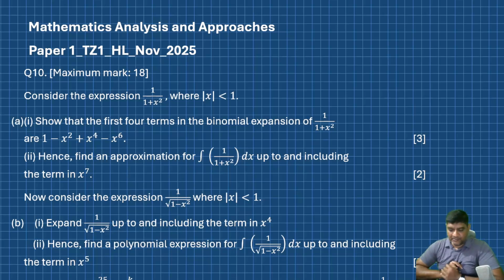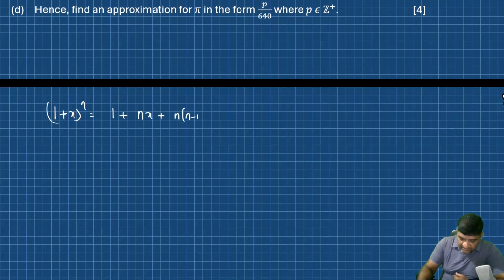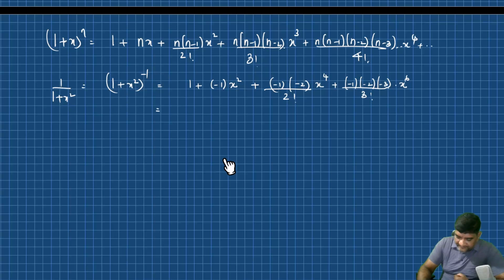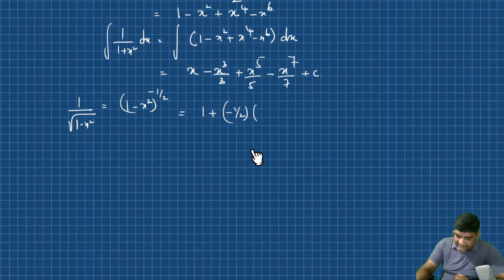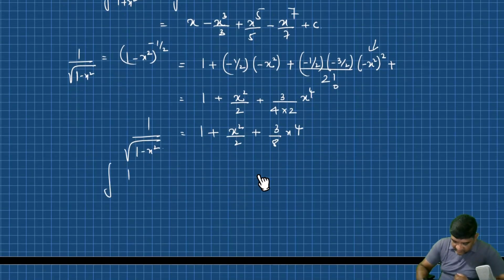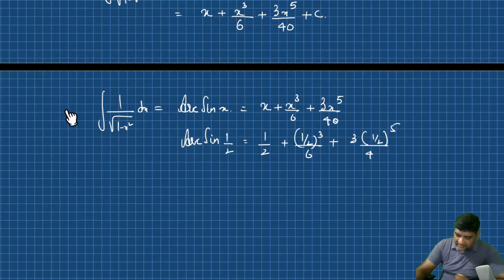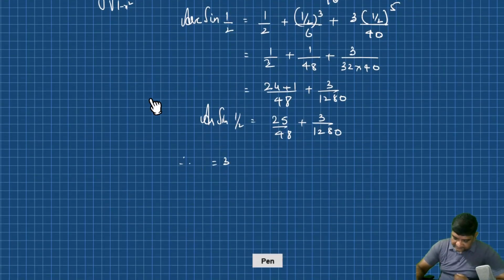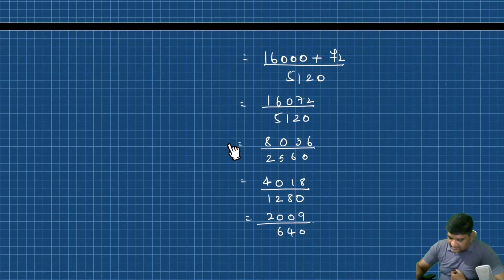IB Math AA HL | Nov 2025 TZ1 Paper 1 | Question 10 Solution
In this video, we dive deep into a comprehensive 18-mark Section B question from the IBDP Mathematics Analysis and Approaches (AA) Higher Level (HL) November 2025 Paper 1 (Timezone 1).

Section B questions are historically lengthy and complex, but we break this problem down step-by-step using a structured, analytical framework. We explore binomial expansions for rational coefficients, infinite series approximations, and term-by-term definite integration to establish approximations for arctan and arcsin functions.

📝 What we cover in this video:
0:00 - Introduction to IBDP Maths AA HL Nov 2025 Paper 1 TZ1 Q10
0:14 - Part (a)(i): Expanding 1 over (1 + x^2) using the general binomial theorem up to the first four terms
3:21 - Part (a)(ii): Finding a polynomial approximation for the definite integral up to and including the x^7 term
4:02 - Part (b)(i): Expanding 1 over the square root of (1 - x^2) up to the term in x^4
5:50 - Part (b)(ii): Integrating the rational series approximation term-by-term to secure the polynomial expression for the integral
6:34 - Part (c): Equating terms to solve for the missing constant k where the series approximates arcsin of 1/2
8:52 - Part (d): Transposing the final series expression to find a fractional approximation for pi in the form p over 640
10:30 - Crucial Examiner Tip: Why using the approximation symbol (approx) instead of the equality sign (=) is essential when dealing with truncated series.

💡 Key Series & Calculus Concepts Mastered:
* Binomial Expansion for Negative and Fractional Exponents
* Term-by-term polynomial integration
* Infinite series approximations of inverse trigonometric functions (arctan and arcsin)
* Rearranging algebraic parameters to approximate the mathematical constant pi

Secure your understanding of infinite series and integration to optimize your path to a score of 7 on your IB Math exams.

Hit the Like button if this walkthrough clicked for you, and Subscribe for more high-yield IBDP AA HL/SL past paper solutions, internal assessment (IA) guidance, and strategies to overcome math anxiety!

For premium online independent IBDP Mathematics coaching or counseling consultation, check out the channel details.

pankaj-singh-1011164b